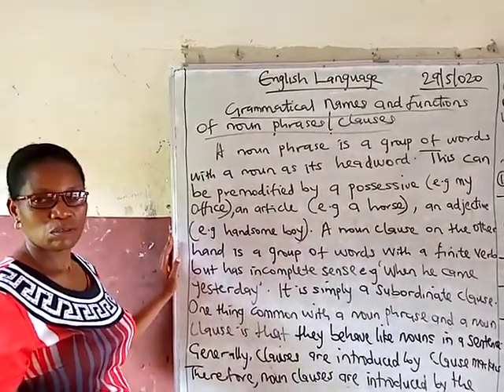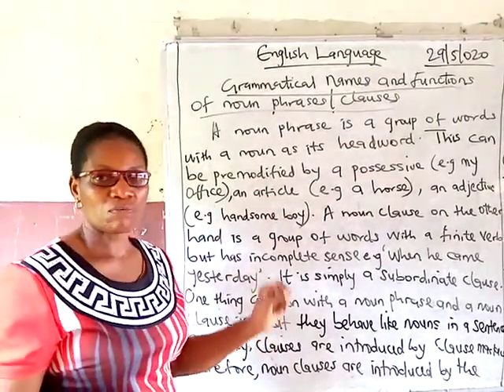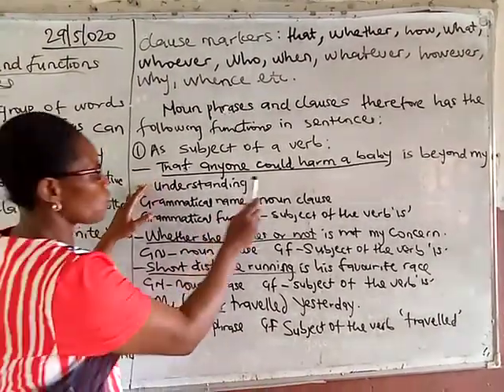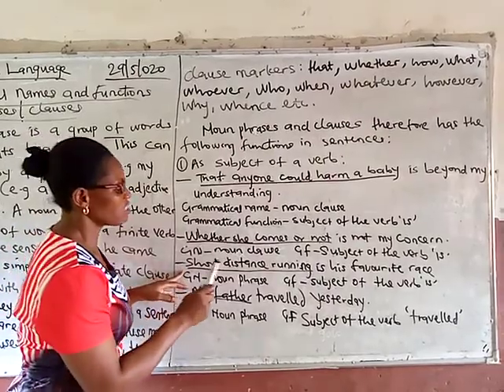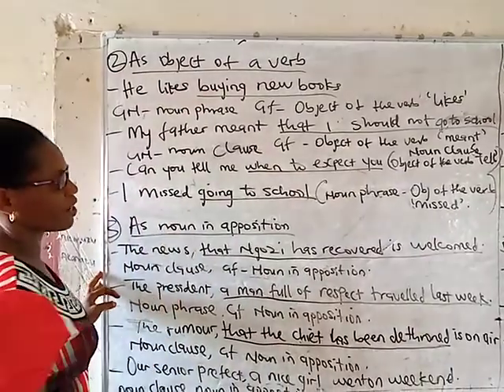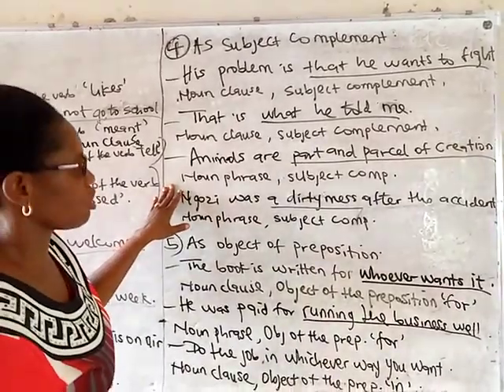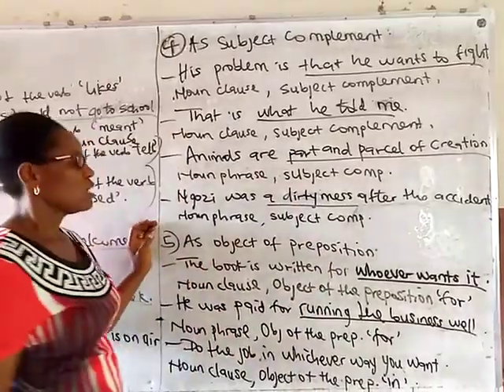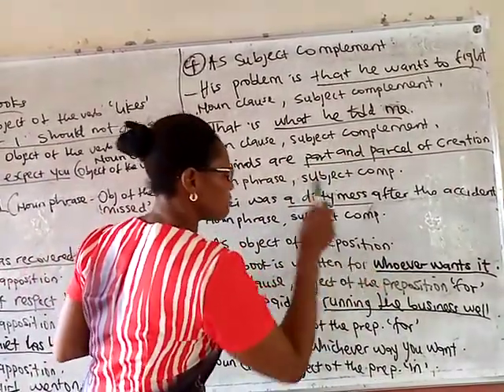English Language ( Grammatical Names and Functions of Noun Phrases and Clauses)